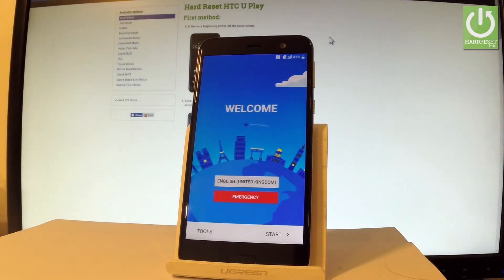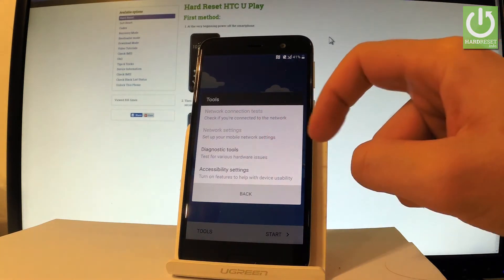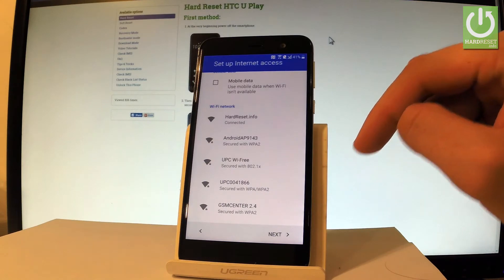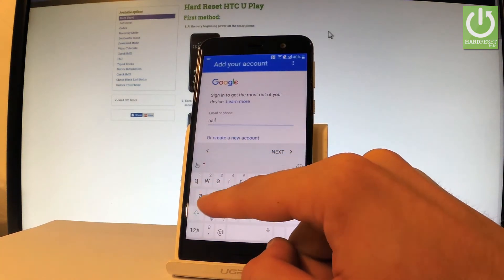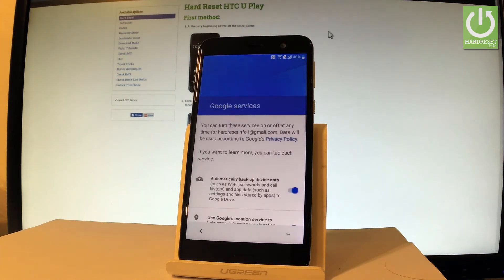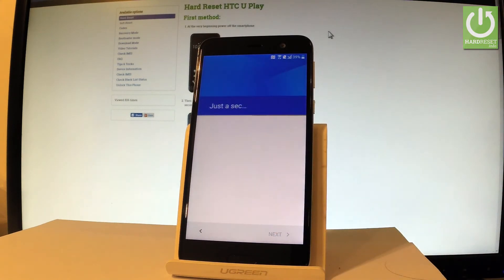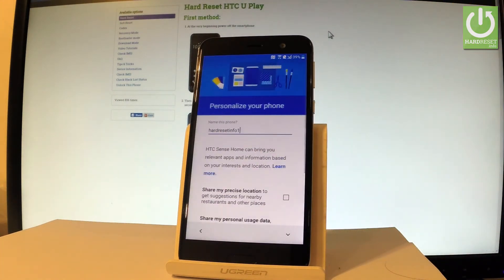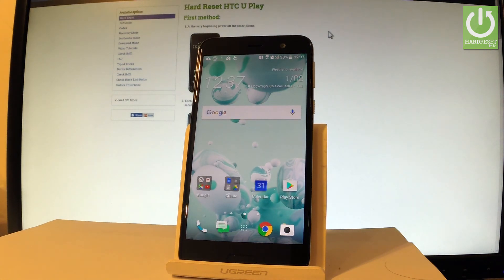Set Up HTC U Play - Beginner's Guide / HTC First Configuration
How to activate HTC U Play? How to set up HTC U Play? How to go through the setup initialization process?

This is the beginners guide that shows you the set by step instructions for HTC U Play activation. During this procedure you can connect your device to Wi-Fi, add Google Account, set screen lock etc.